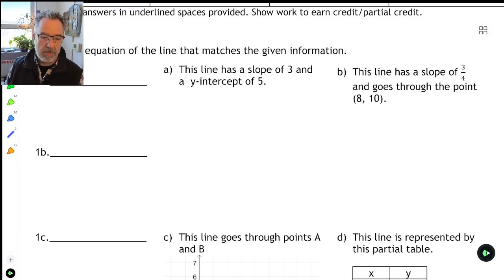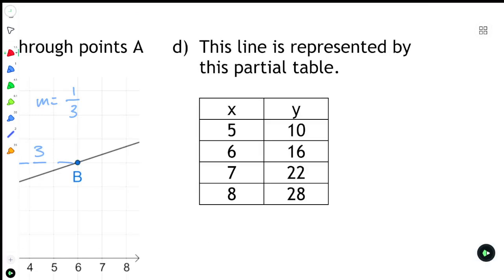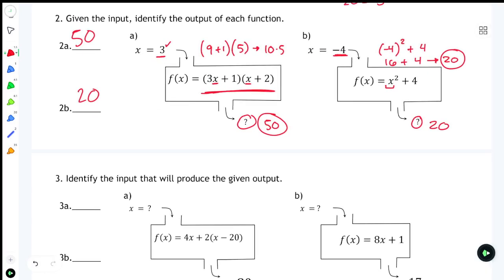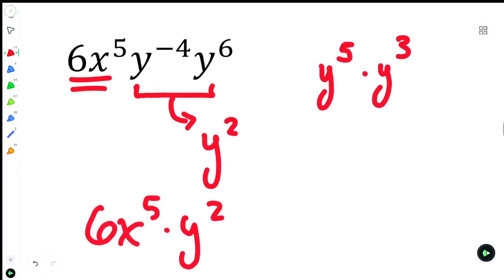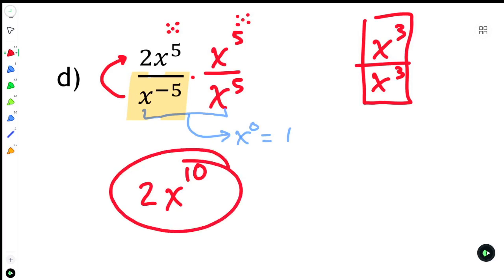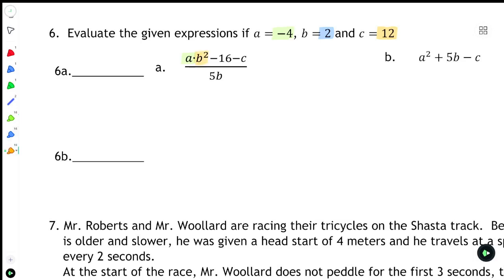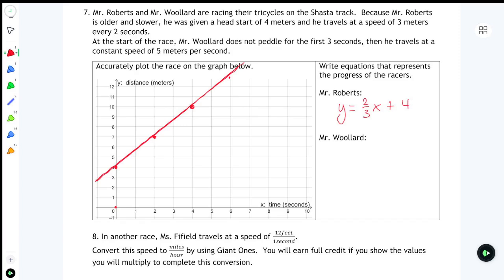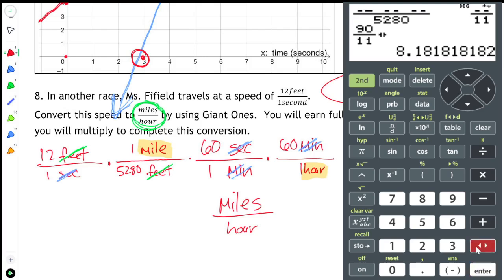Chapter 2 Study Team Test Solutions